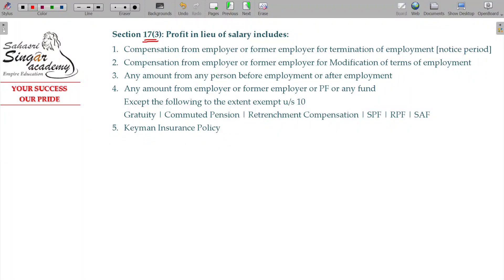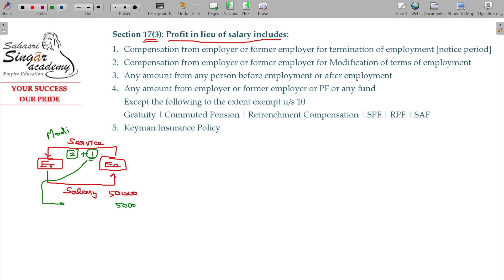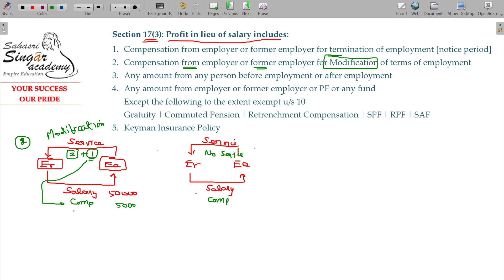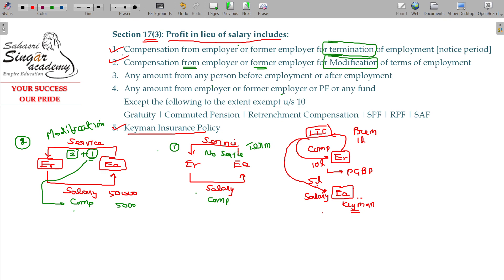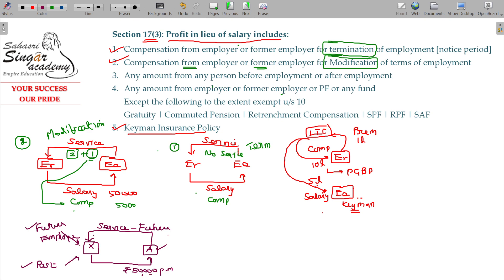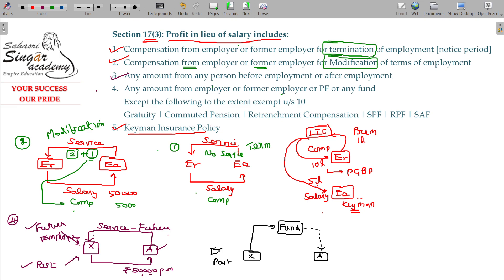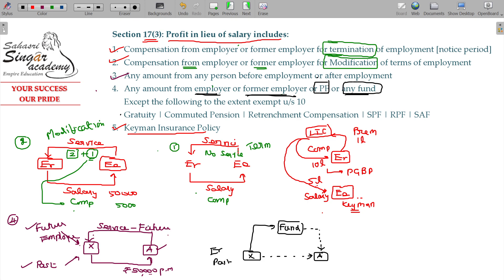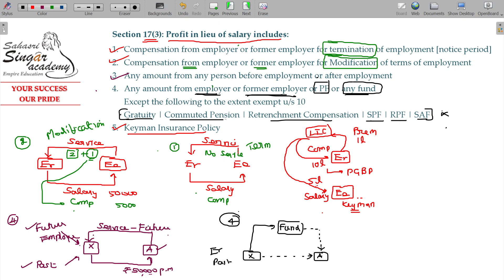AY 23-24 Income Tax - 5.1.13 Income From Salary - Profit in Lieu of Salary - Section 17(3)